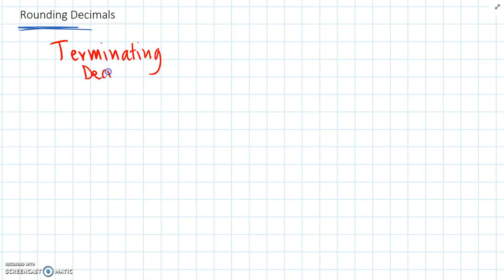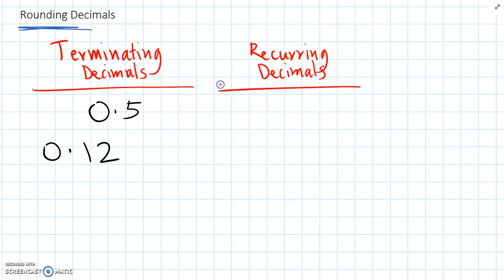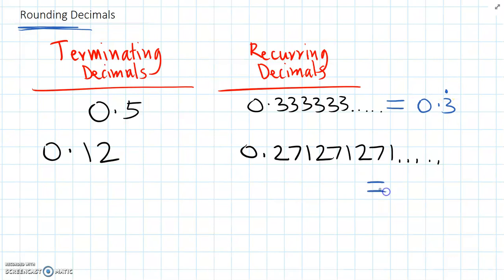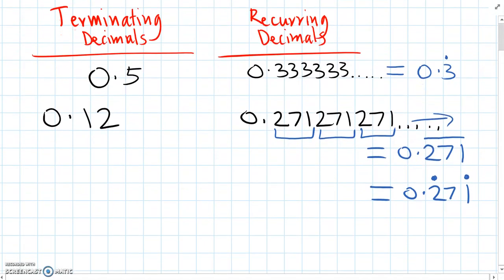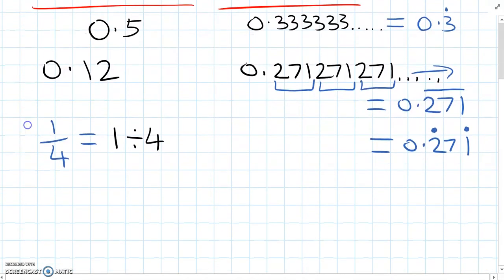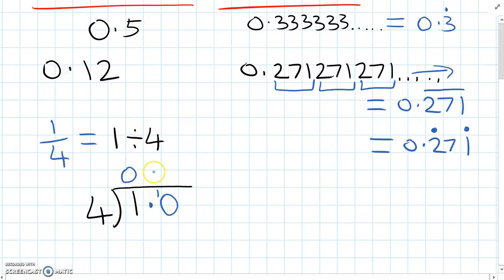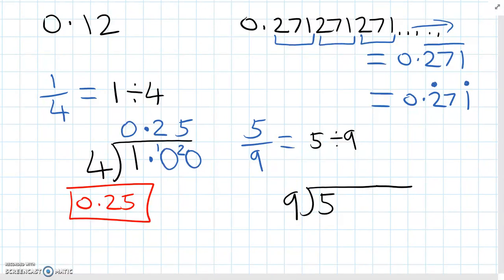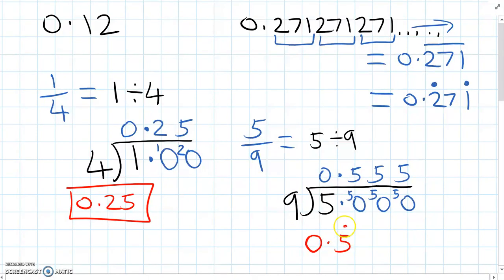3F Part 1